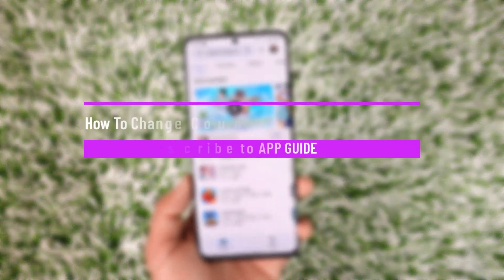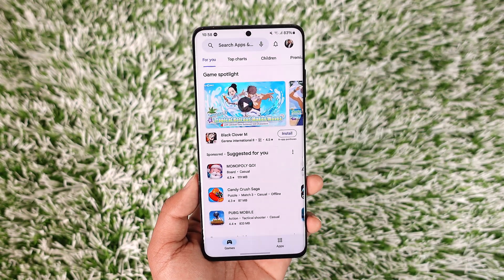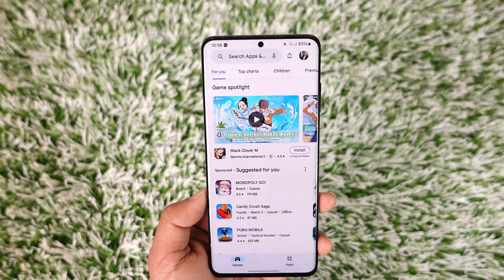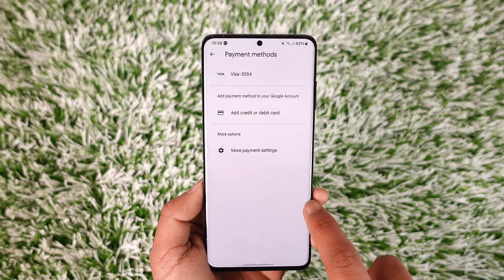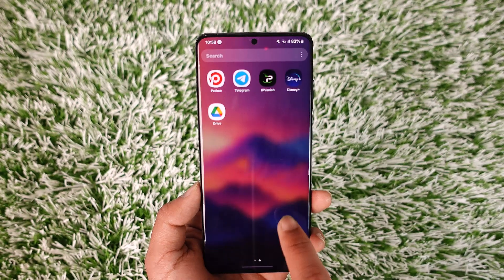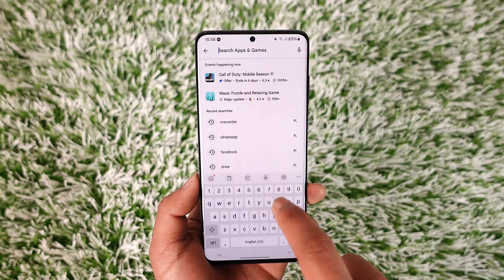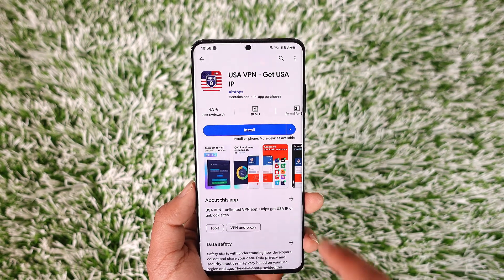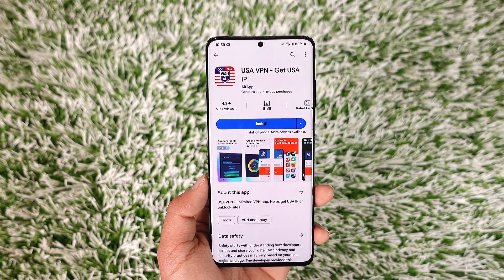How To Change Country In Google Play Store - Full Guide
This video guides you through an easy step-by-step process to change your country in the Google Play Store. So make sure to watch this video till the end.

~ Chapters:
0:00 Introduction
0:11 Change Country In Google Play Store
1:08 Conclusion